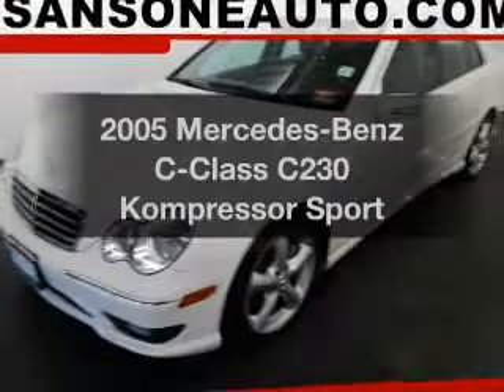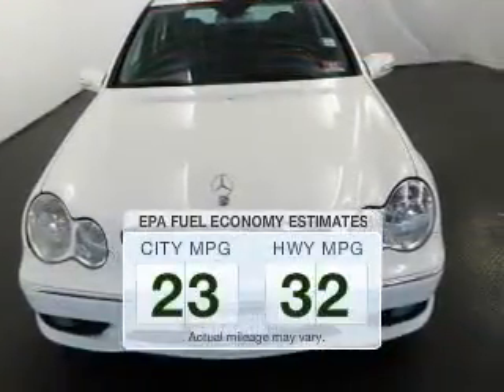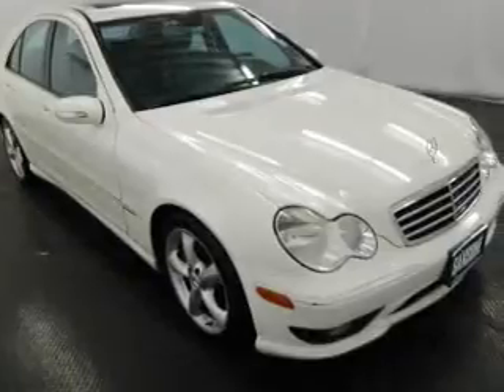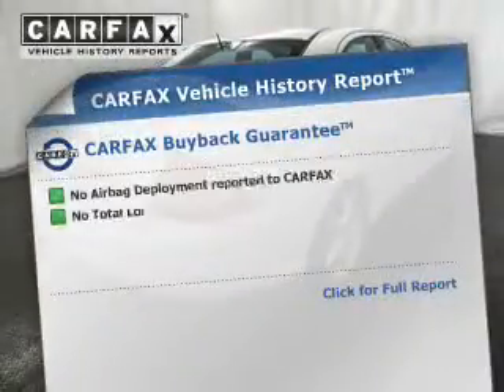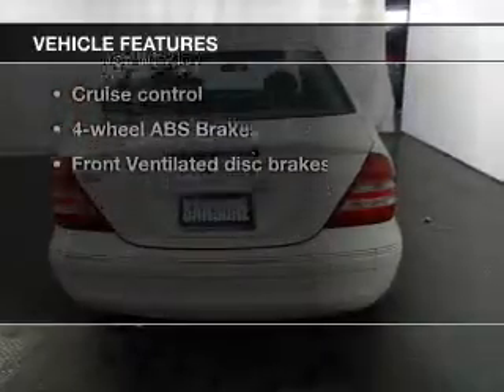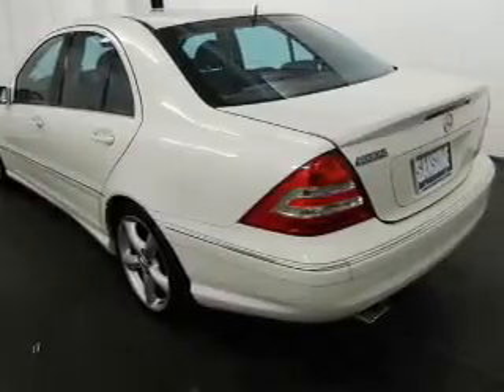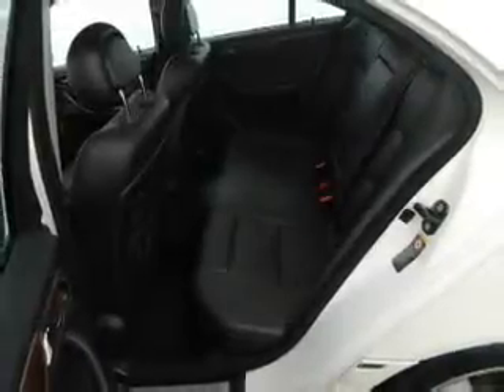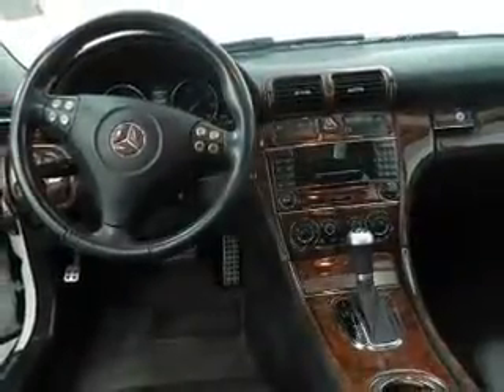2005 Mercedes-Benz C-Class - Avenel New Jersey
Year: 2005
Make: Mercedes-Benz
Model: C-Class
Trim: C230 Kompressor Sport
Engine: 1.8 liter inline 4 cylinder 16 valve
Transmission: Automatic
Color: White
Mileage: 76427
Address:
90-100 Route 1 North